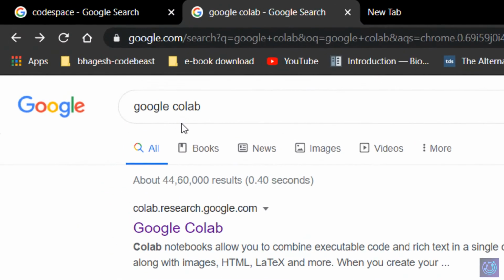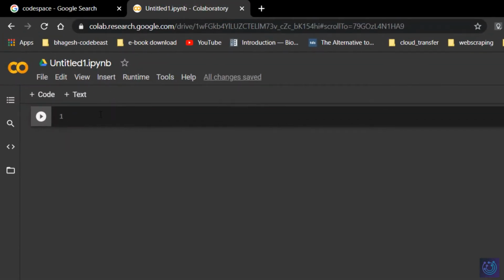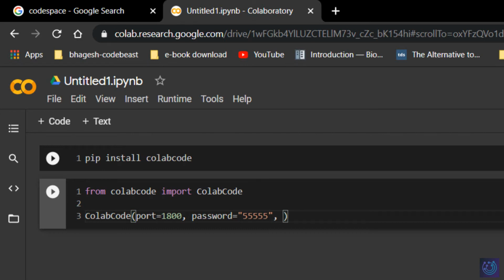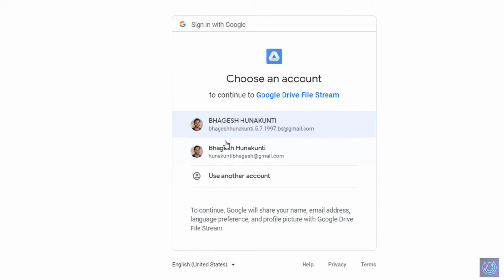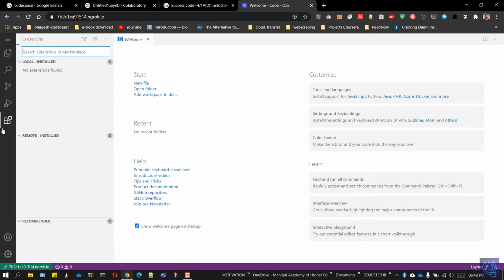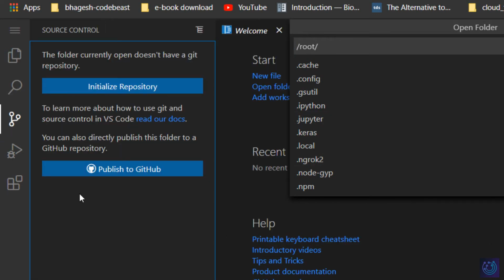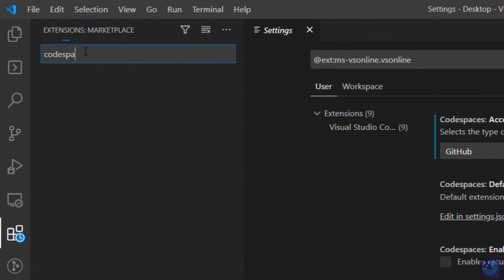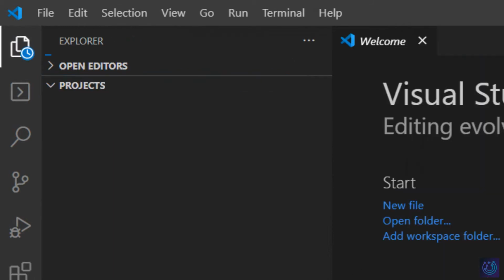The Ultimate IDE: ML/AI without a powerful PC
Hey folks it's time to start coding!
Here I have explained how you can use google cloud GPU & TPU to code in any language and also integrate codespace in your IDE.

Code Snippet:
✔ pip install colabcode
✔ from colabcode import ColabCode
✔ ColabCode(port=12345, password="ABCDE", mount_drive=True)

Happy coding...!